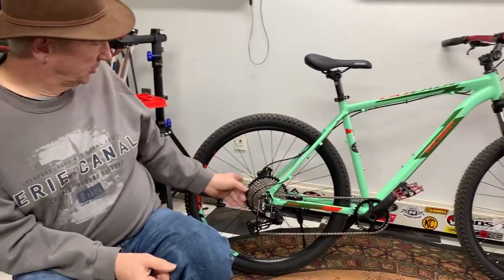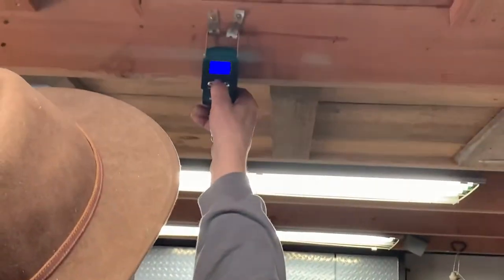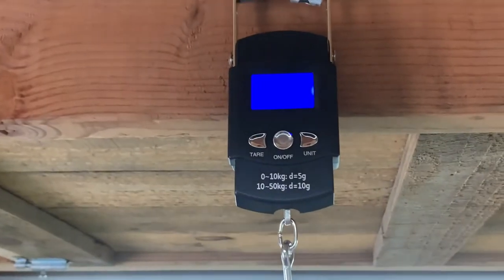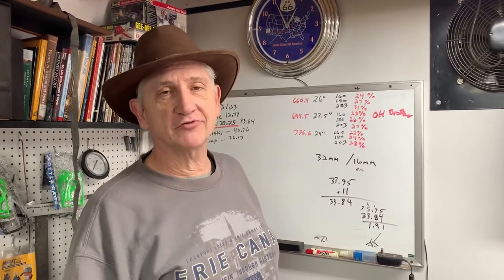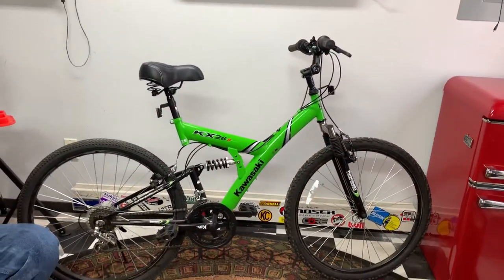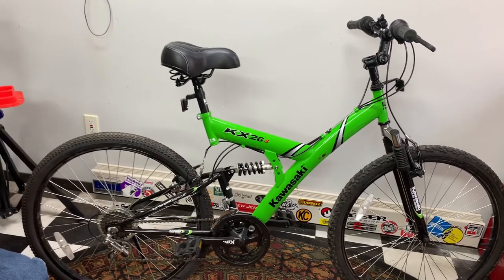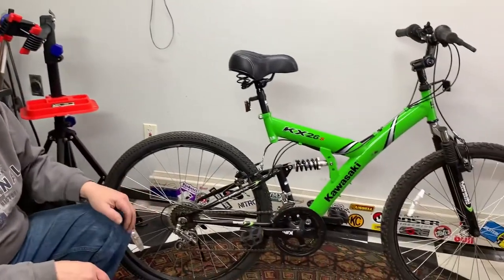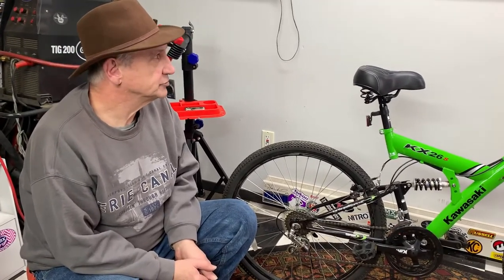Polygon Cascade 4 wrap up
Wrapped up the Polygon and final weight. Preview of next project.